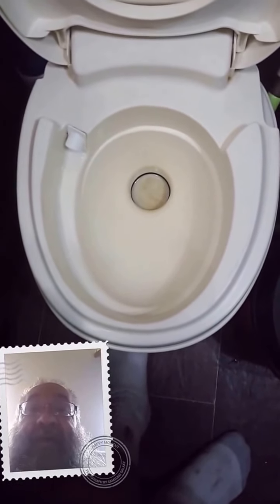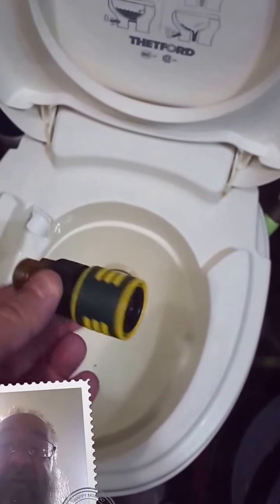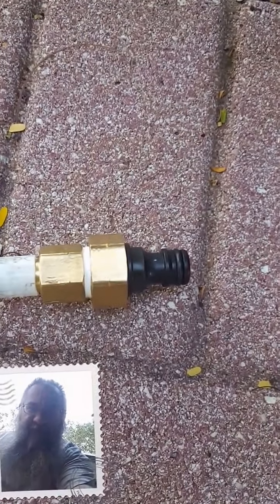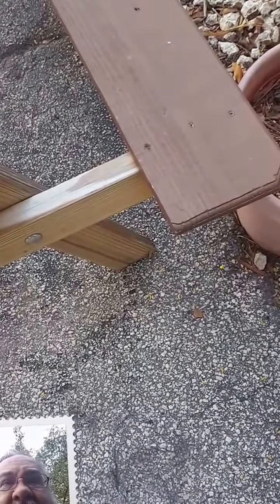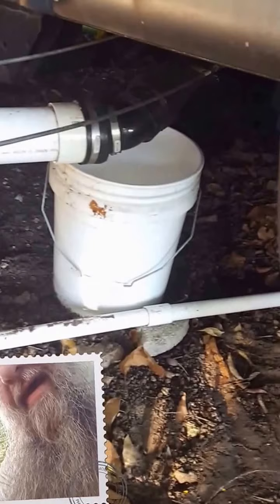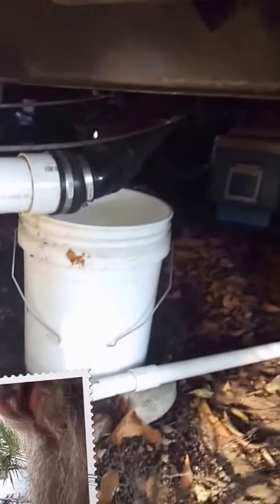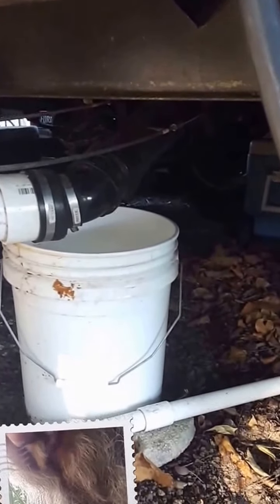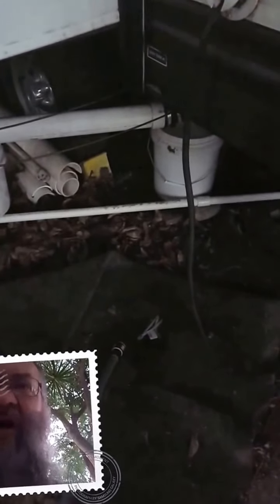Black Tank Clogged won't drain